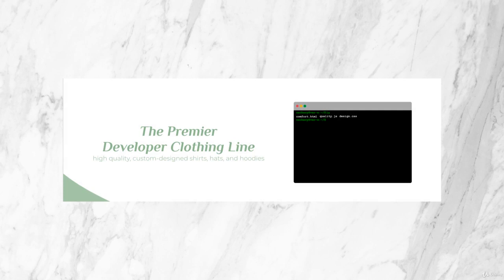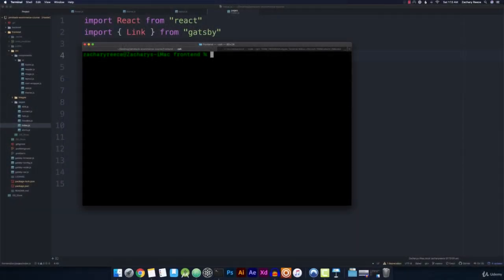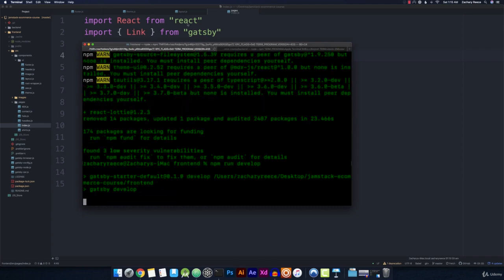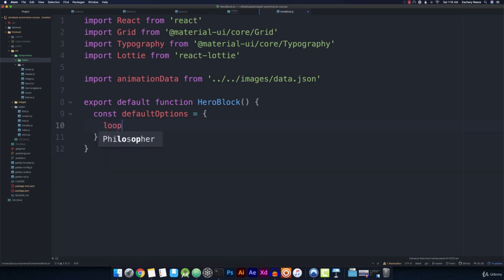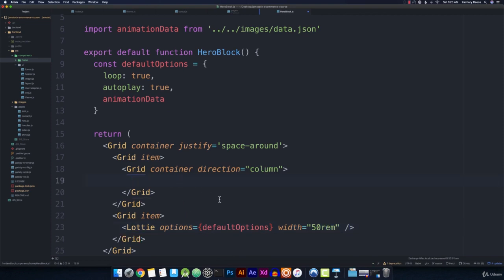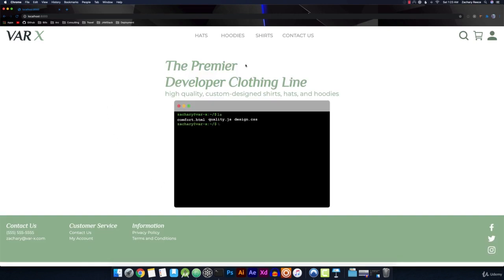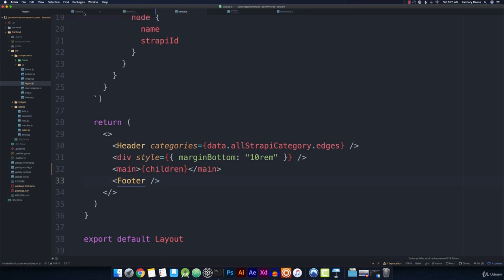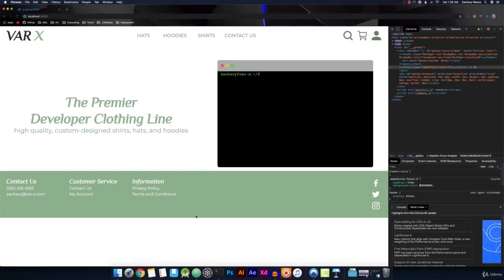029 Hero Block